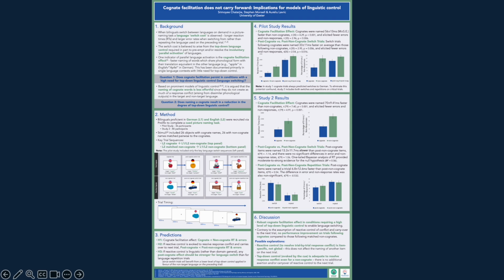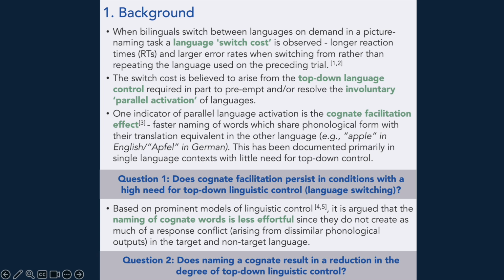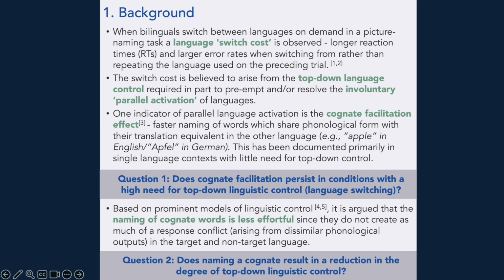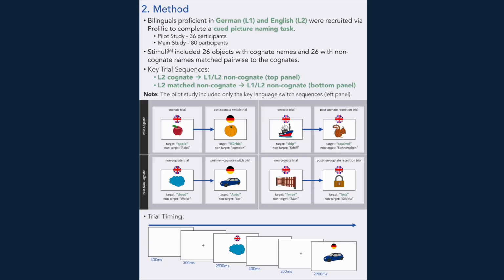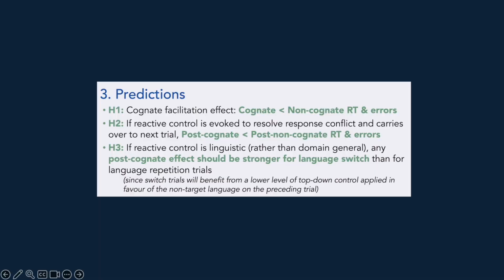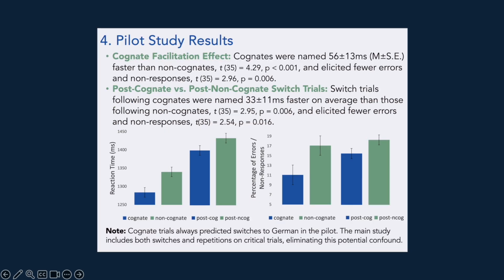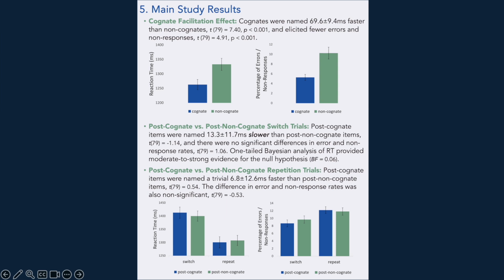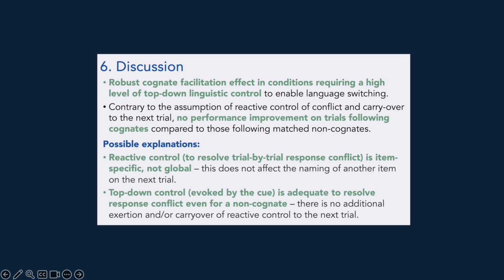22. Srimoyee Chaterjie - Poster Session Two